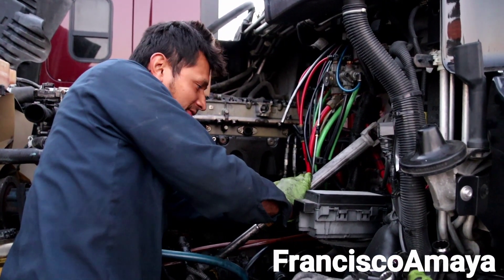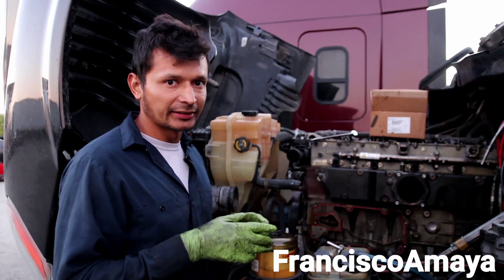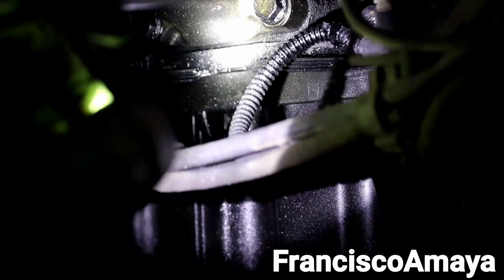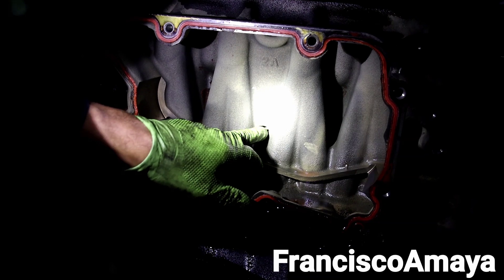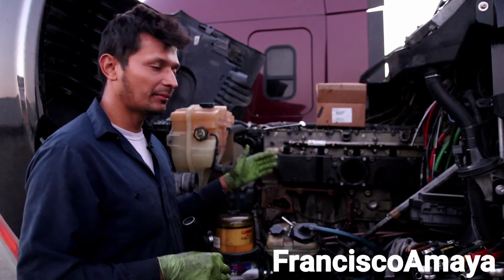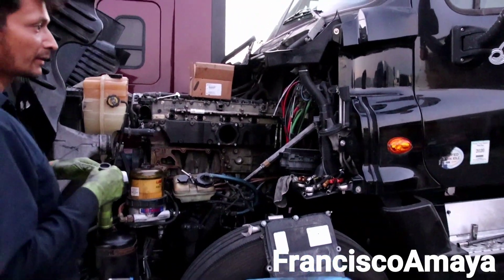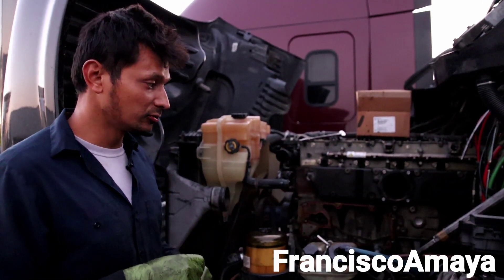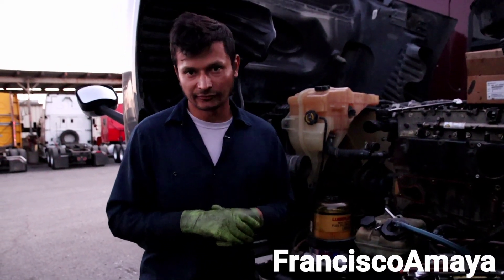DD15 engine over speed crankshaft damage after driver used the wrong gear major engine overhaul 1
WARNING!!: ⚠️⚠️⚠️

Warning!!! ⚠️⚠️⚠️

Topics discussed :
why engine over speed is bad for engines
what was the reason of the major engine fail
why is bad using the wrong gear while going downhill
what are the type of repair that we need to do to fix this issue
what is the cost of a major overhaul

 symptoms of the fault are:
engine does not rotate
low oil pressure warnings

OR

OR

I.E. euros

Question!?